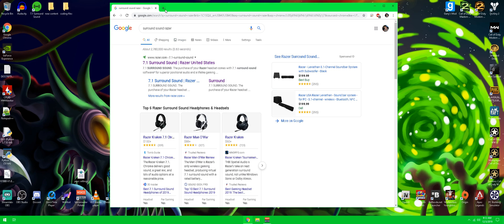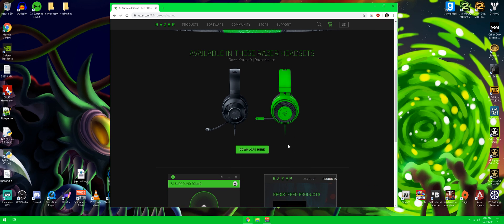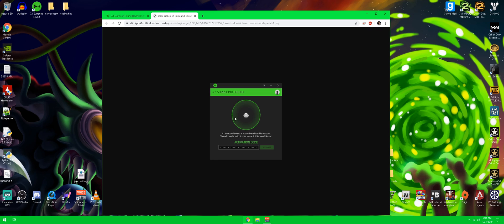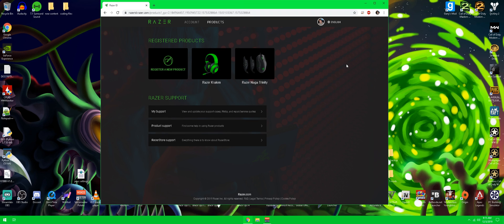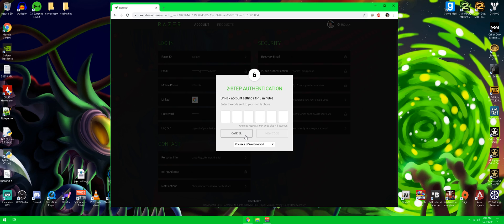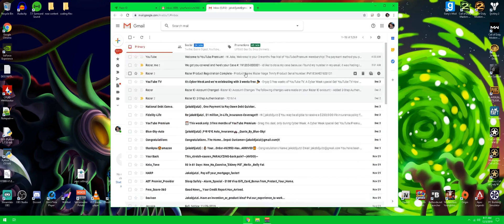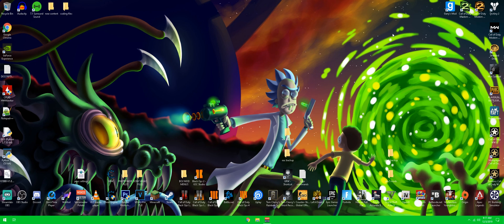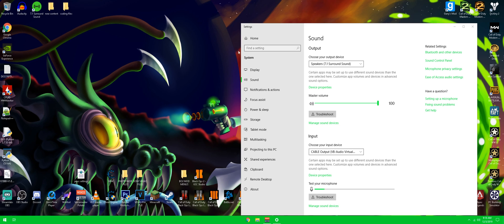HOW TO GET SURROUND SOUND ON ANY HEADSET FREE (razer 7.1 program)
this channel was created just to post pointless stuff that might help people in the future